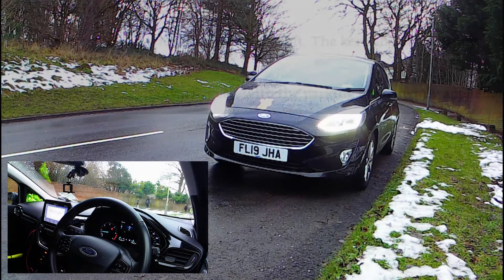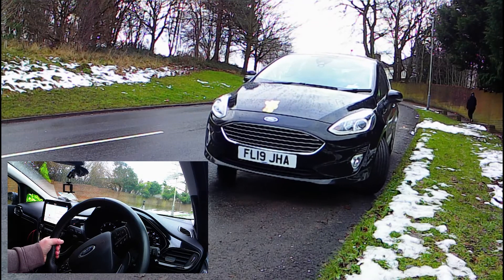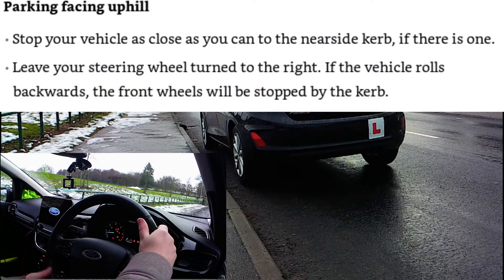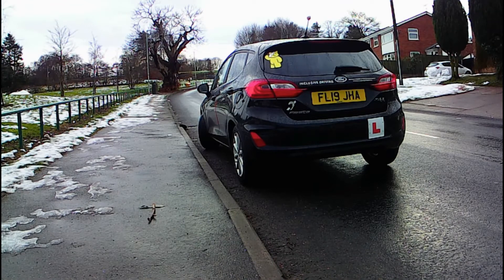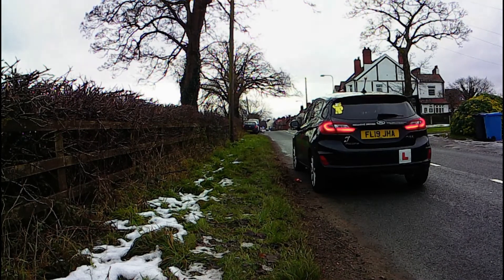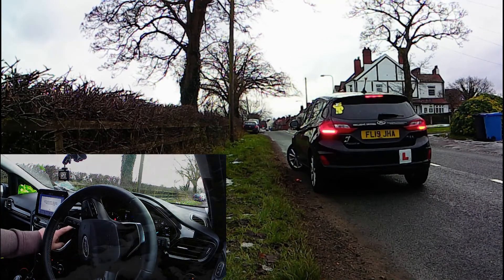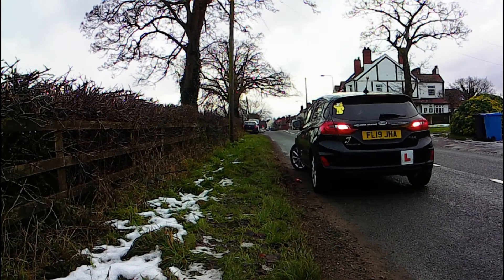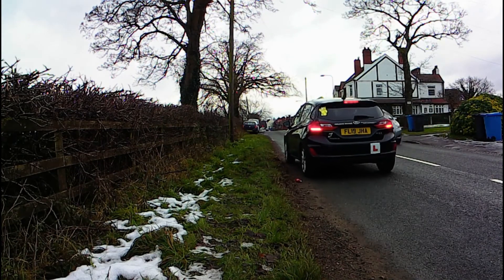The Secret Guide to Parking on Hills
When you park on a hill, as well as selecting 1st or reverse gear, and using the handbrake, it's recommended to turn the front wheels,  either towards or away from the kerb.